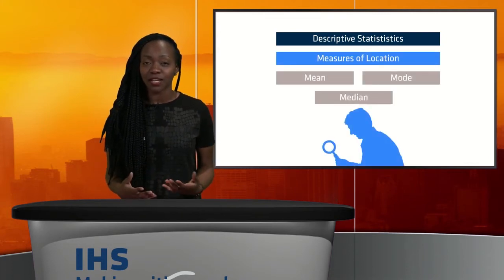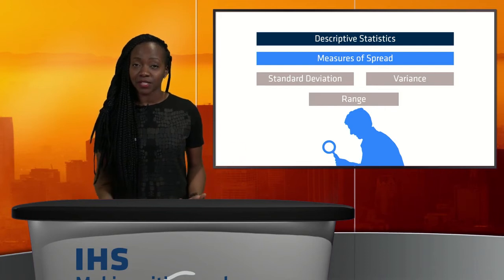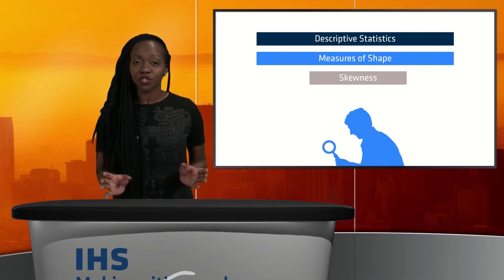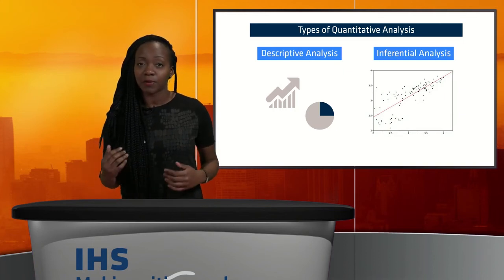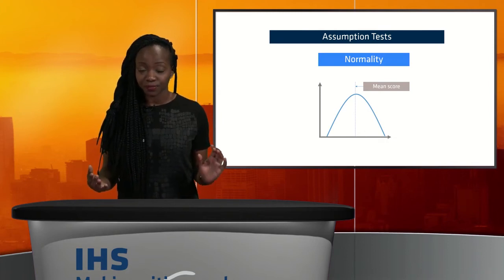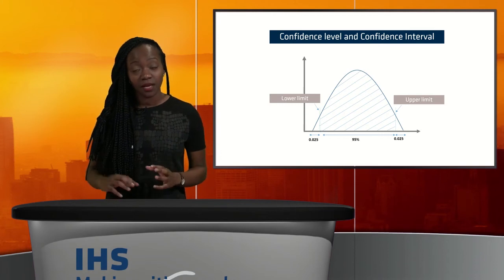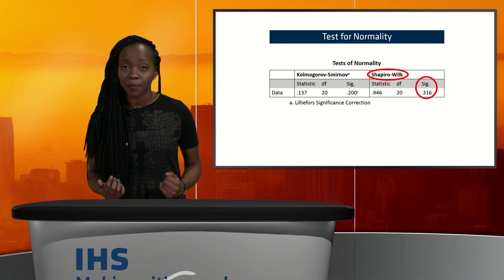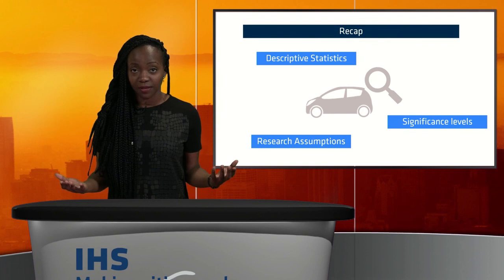Video 5 3 Quantative data preparation